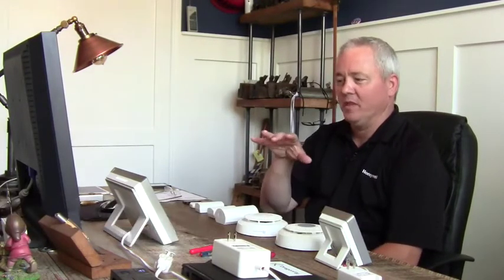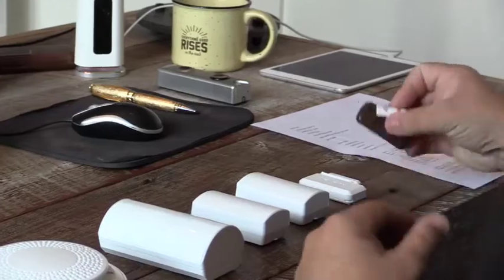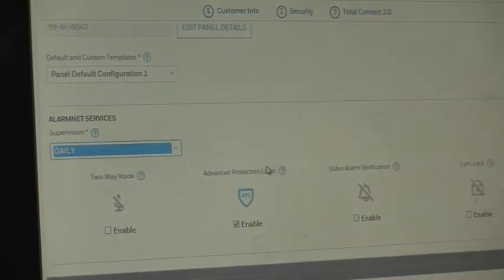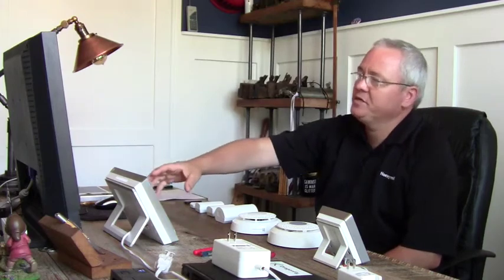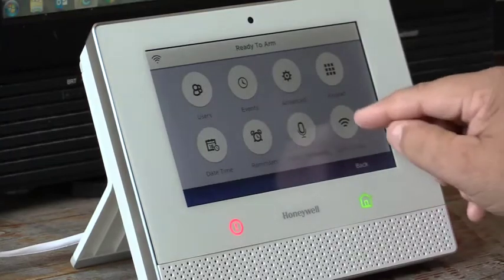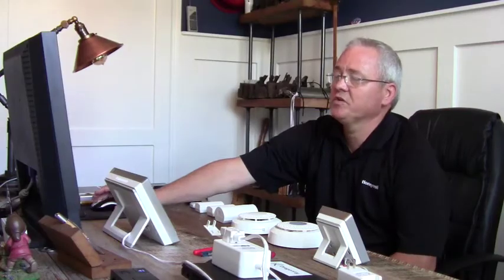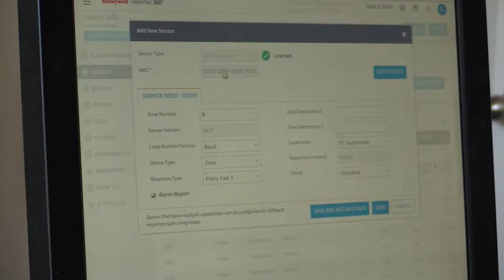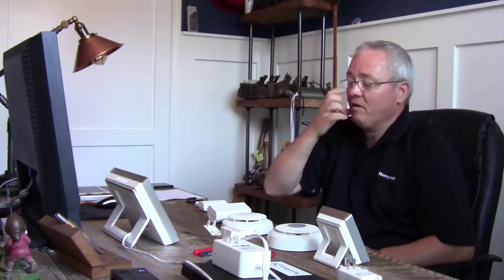Lyric™ Instructional Series – Lyric Controller Set Up and Programming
Lyric™ Instructional Series – Lyric Controller Set Up and Programming via Alarmnet 360 at the computer